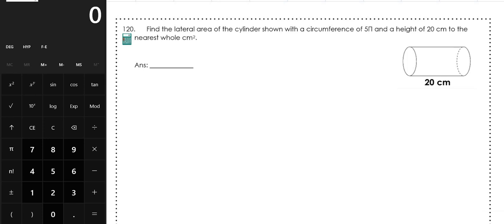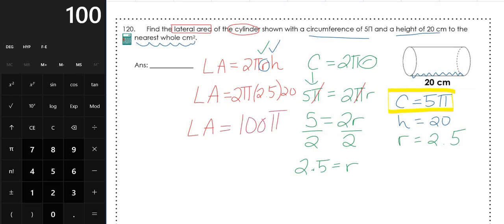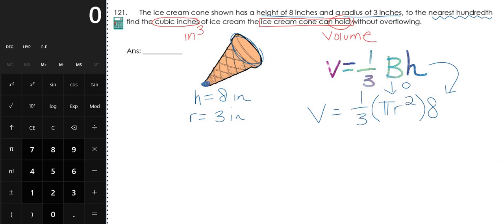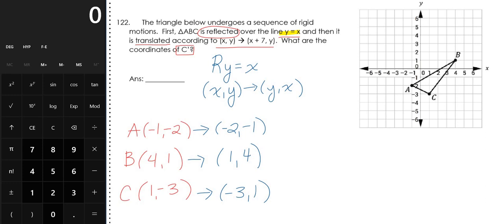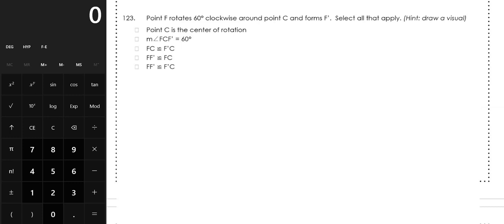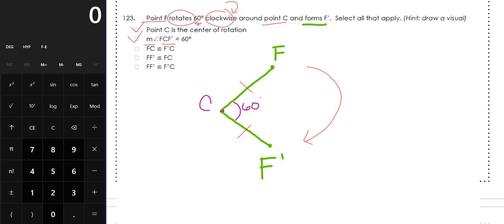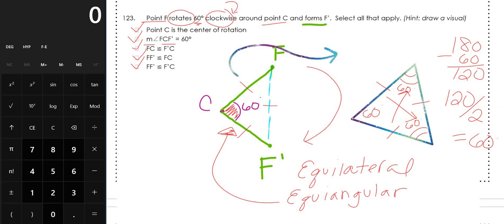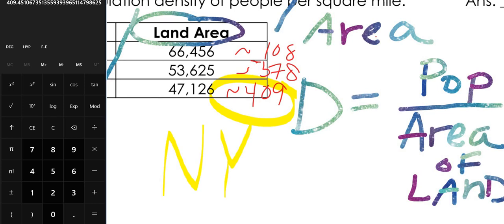Geometry EOC Full Year Review Packet - FHS Page 24